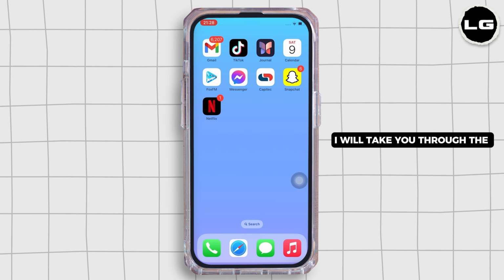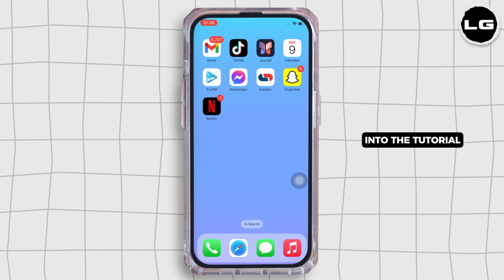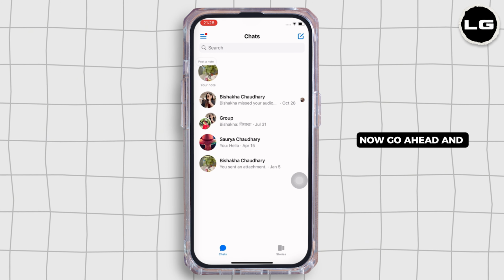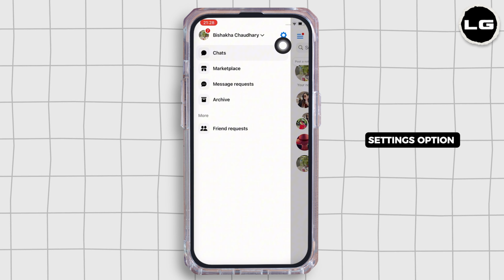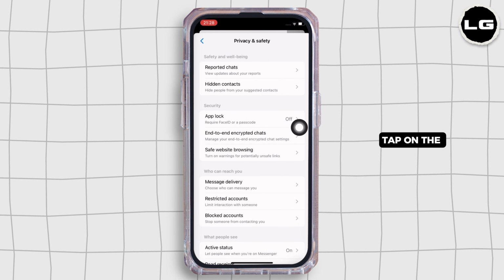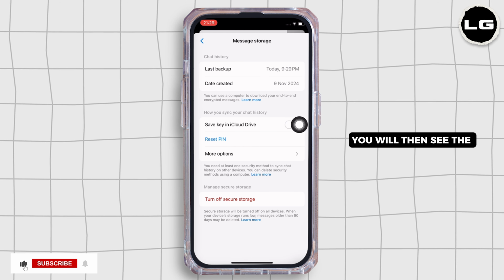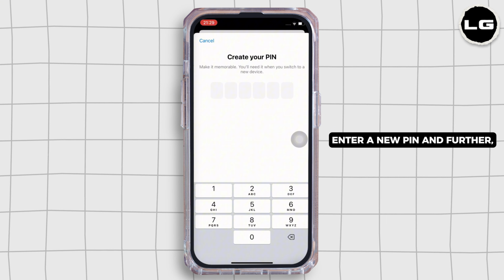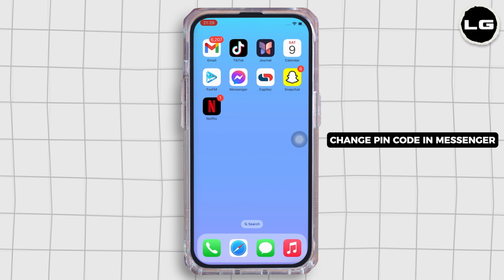How To Change Pin Code In Messenger | Latest Guide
**How To Change Pin Code In Messenger | Full Guide 🔐📲 | 2024 Solution**

Want to update your Messenger PIN code for extra security? This full guide shows you how to change your PIN code in Messenger in 2024!

In this video:
0:00 - Introduction
0:05 - How To Change Pin Code In Messenger

We’ll walk you through the easy steps to update your PIN code, ensuring your Messenger conversations stay secure and private. Keep your messages safe with just a few simple changes!

Start updating your Messenger PIN code today with this straightforward guide for 2024!